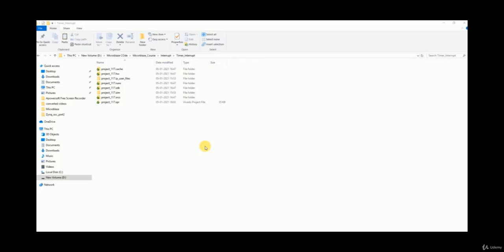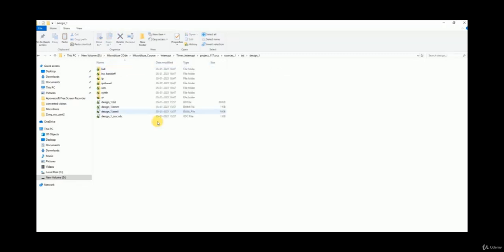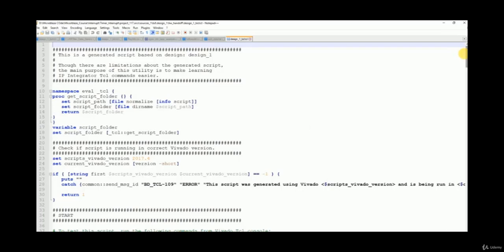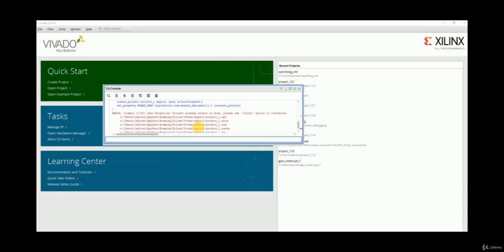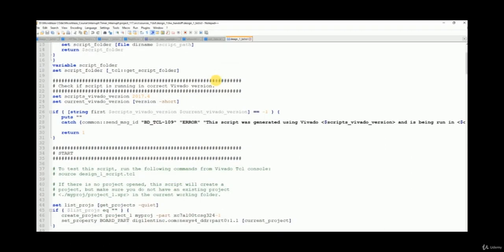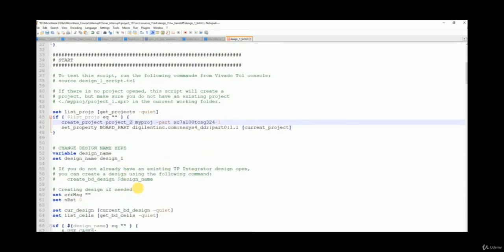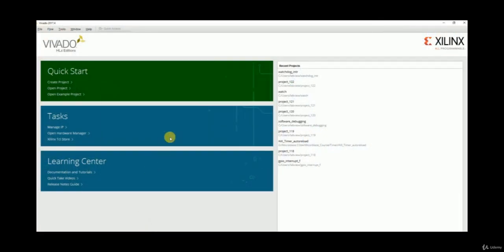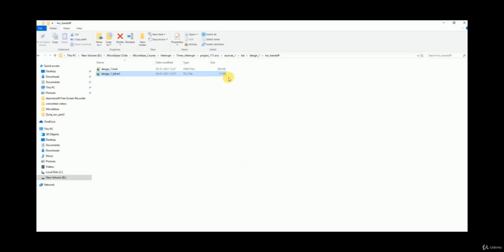004 Understanding useful Files added to Project Directory